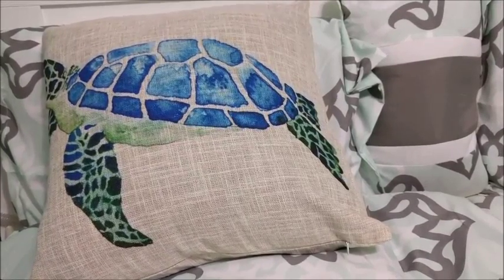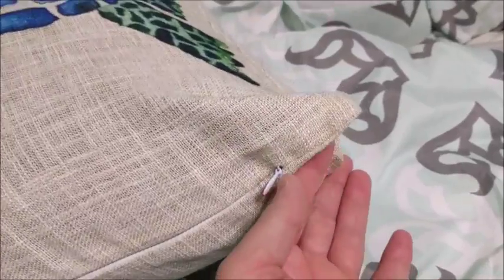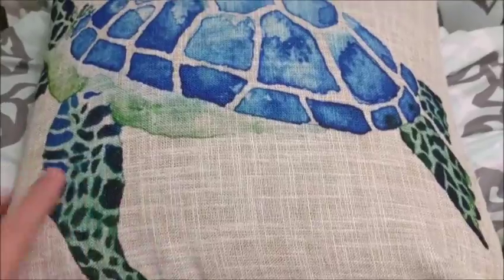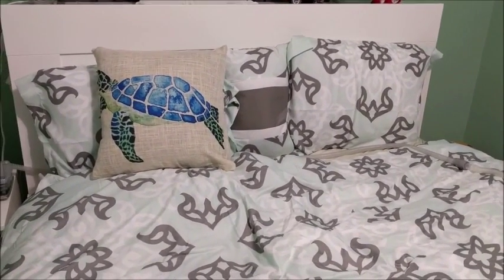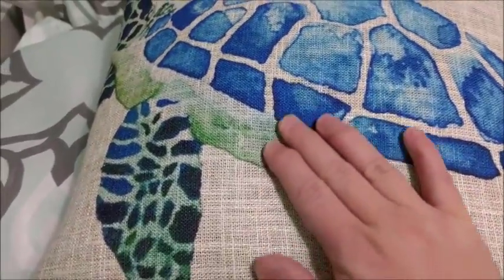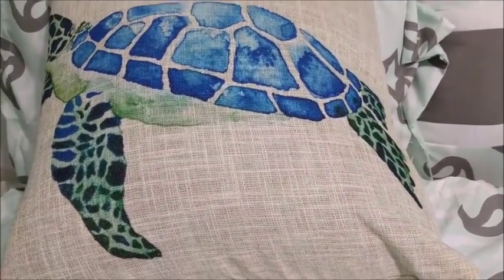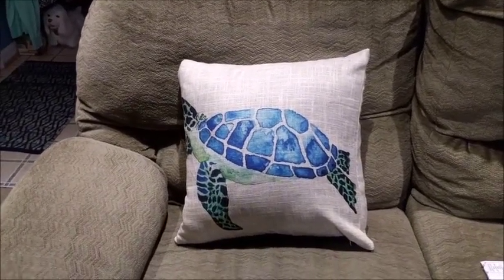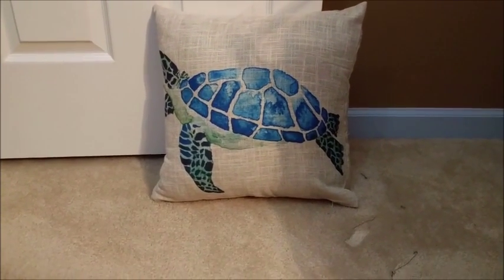Sea Turtle Pillow Case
Overview and uses of the 18" square pillow case featuring a beautiful Sea Turtle design on it.  Item is from Amazon and can be purchased It is a great looking pillow with top notch screen printing of the sea turtle to get a nice crips image.  It will work in a wide variety of decor styles.  Item was received at a discount.